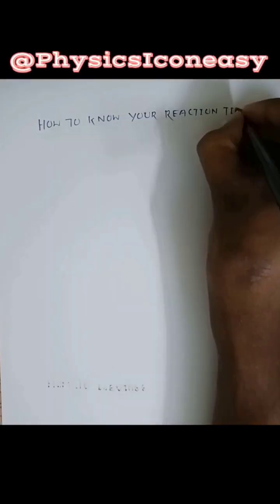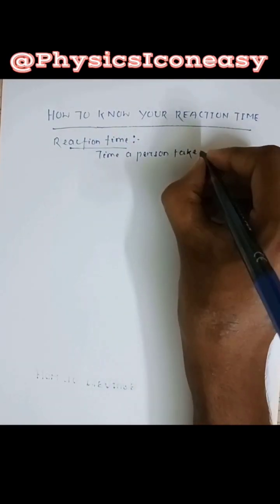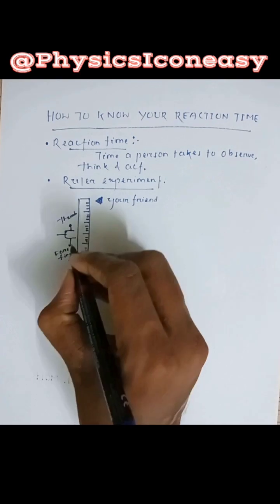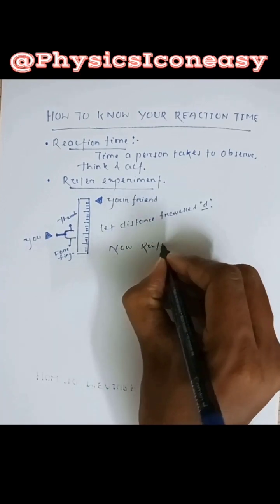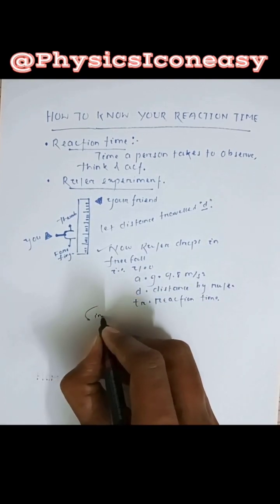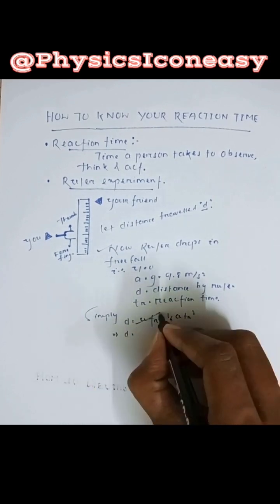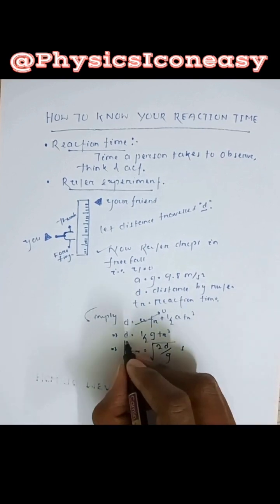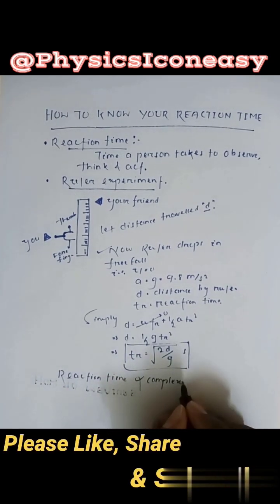how to know your reaction time??🔥physics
Reaction time (RT) is the time between the presentation of a stimulus and the appearance of an appropriate response. It's also known as response time. 🔥🔥
RT is often used in neuroscience and psychology to assess brain processing.